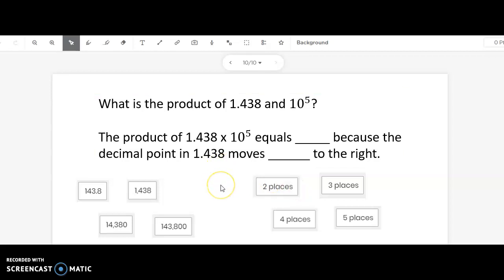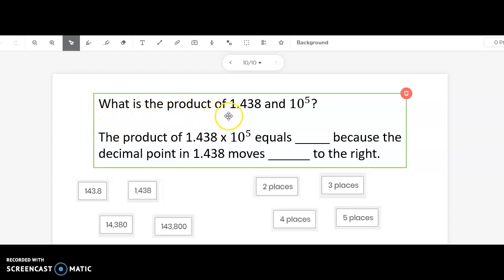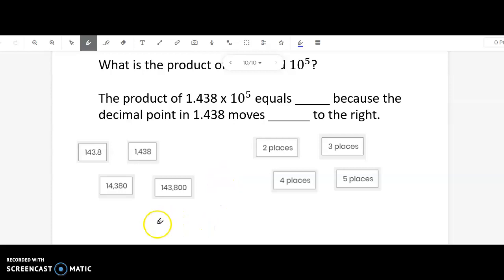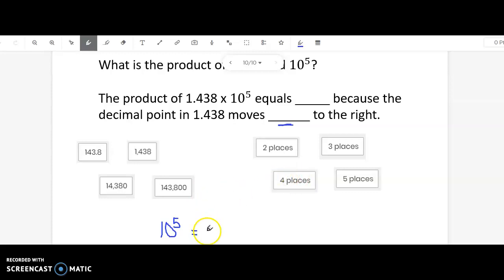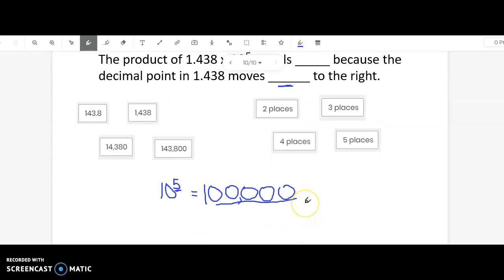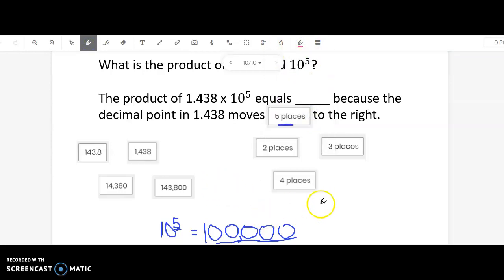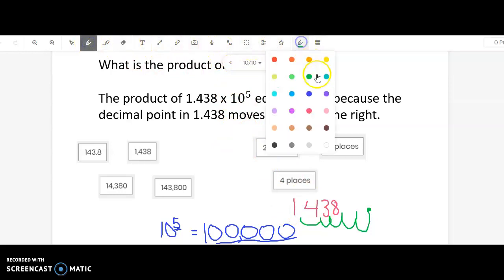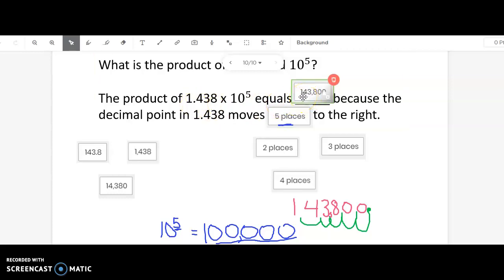Unit 11 Lessons 6-7 Classkick #10